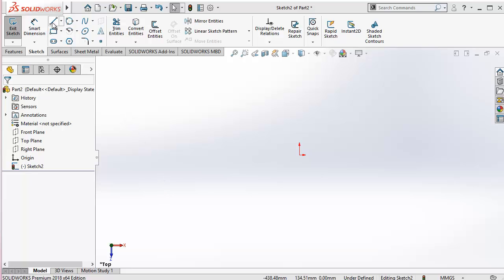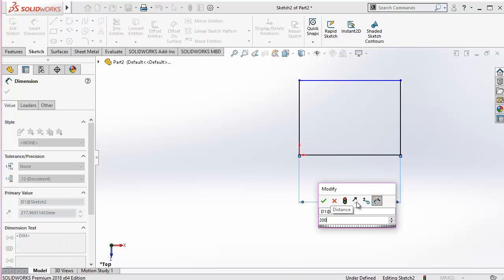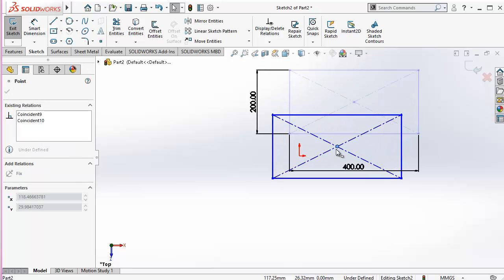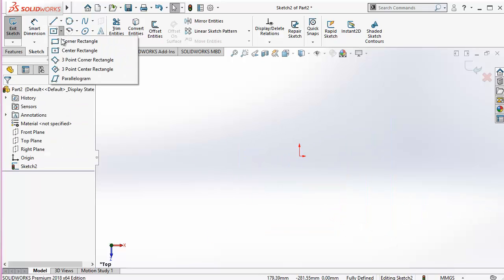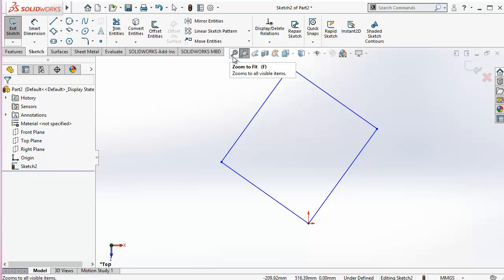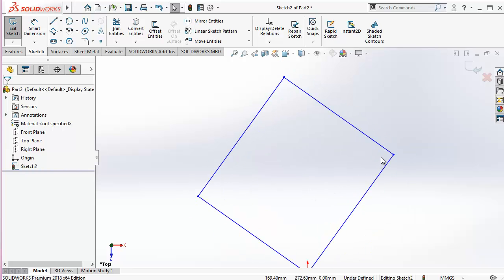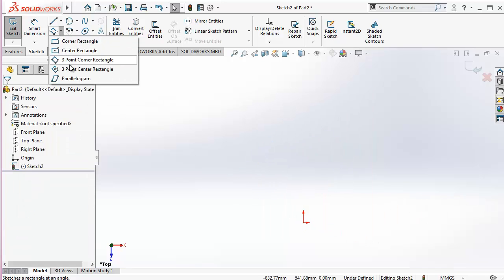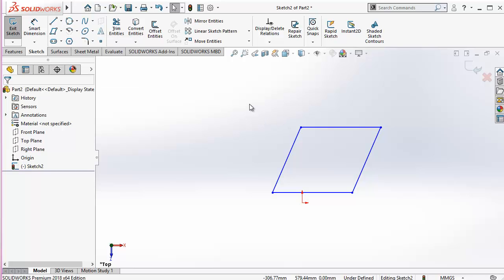03 Types of Rectangles in Sketch in a Solidworks Part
in this lecture, we will discuss different kinds of lectures and how to use them in a sketch in SolidWorks.